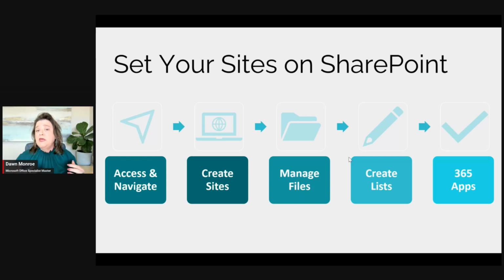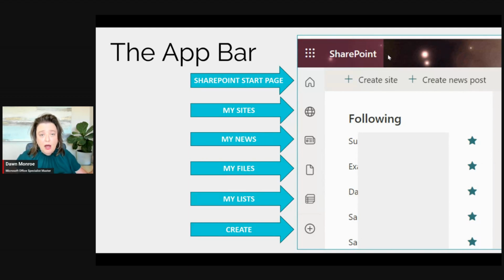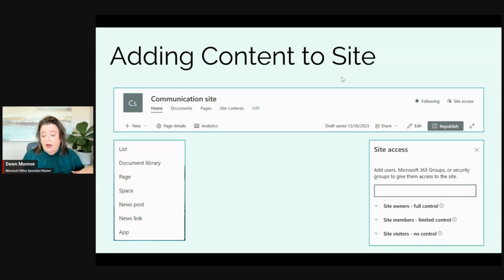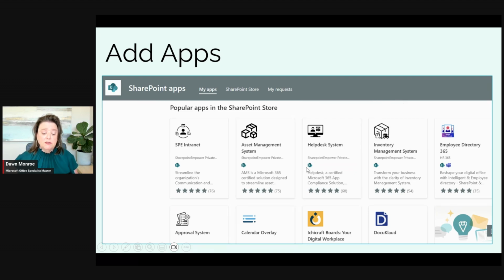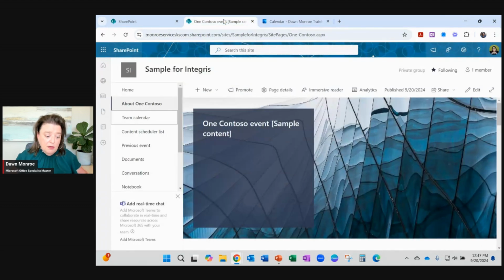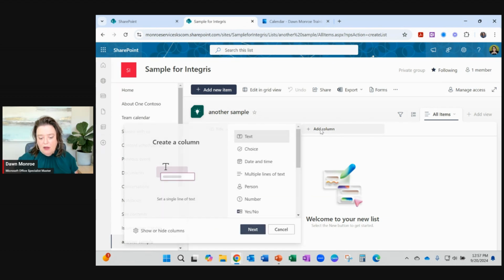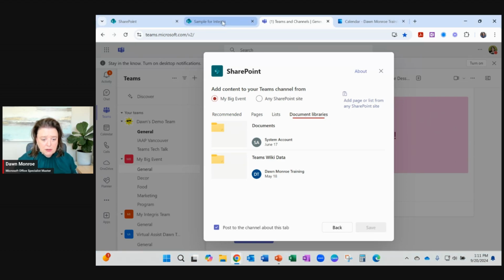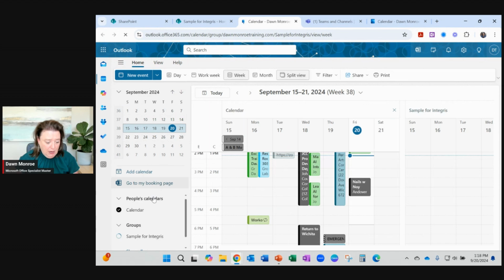Set Your Sights on SharePoint | Dawn Monroe, MOSM | Integris IT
Set Your Sites on SharePoint
An Overview of Using Microsoft SharePoint Sites
Empower yourself with a comprehensive overview of SharePoint, the dynamic system integral to Microsoft 365. SharePoint offers many web-based features for creating, accessing, storing, and tracking documents and data in a centralized location. This webinar is designed to provide users with a basic understanding of SharePoint, enabling you to collaborate more effectively to meet business needs and utilize intranet sites. As the backbone of Microsoft Teams, SharePoint supports the chat-based collaboration essential for team productivity.  This course will equip you with the basic skills needed to utilize SharePoint as a productive end-user in your organization.
• Navigate the SharePoint Environment with Confidence
• Manage Files Efficiently to Ensure Seamless Collaboration
• Build and Customize Intranet Sites to Suit your Organization's Needs
• Create and Utilize Data Lists for Better Organization and Data Management
• Explore Integrations with other Microsoft 365 Applications to Simplify Processes